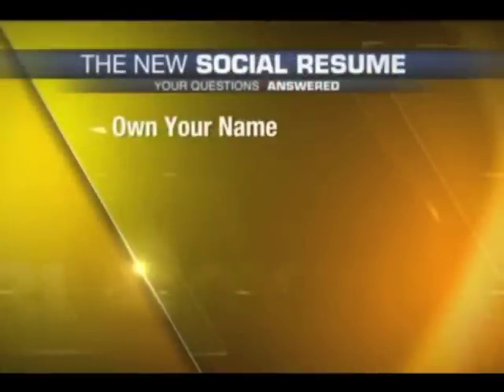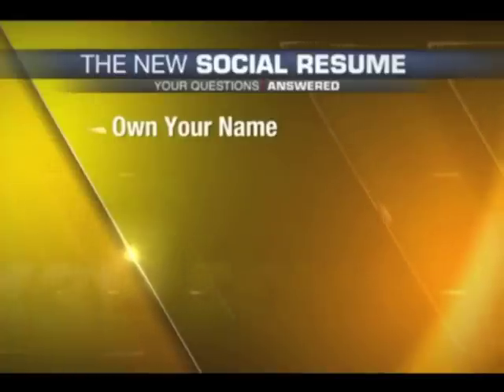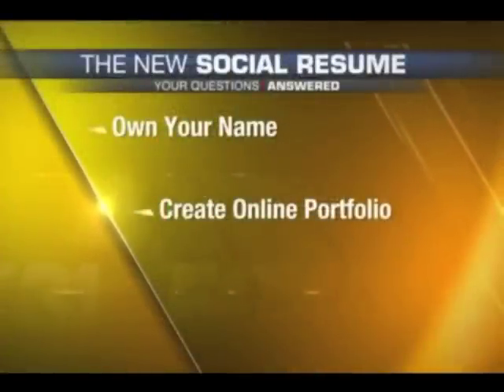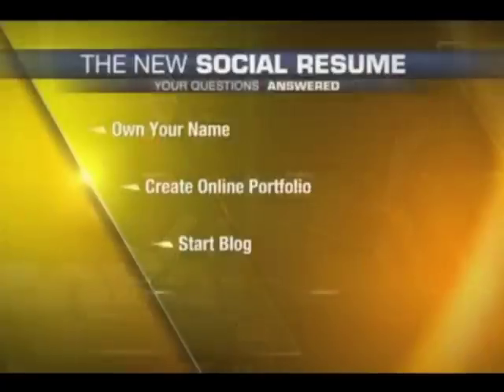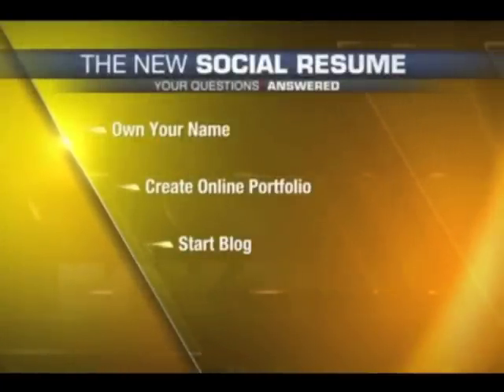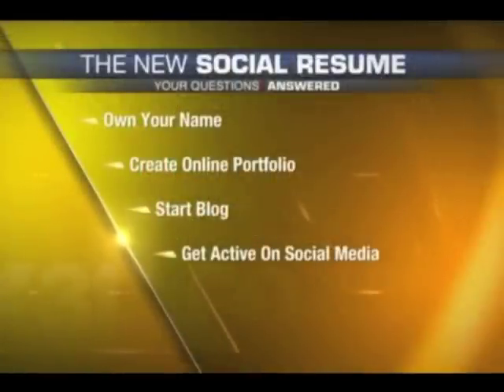The New Social Resume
Career Coach Chrissy Scivicque of offers simple tips for using social media and other online tools to expand your network, raise your visibility, and position yourself as an expert in your field.